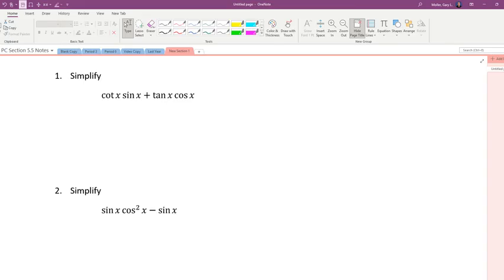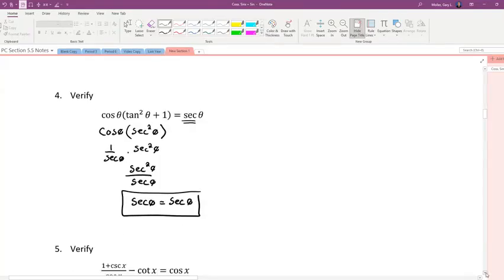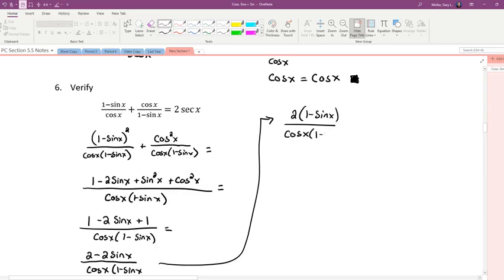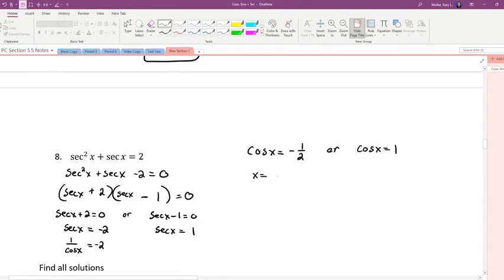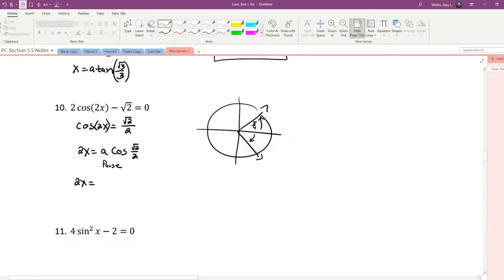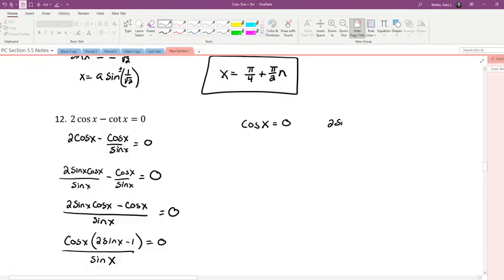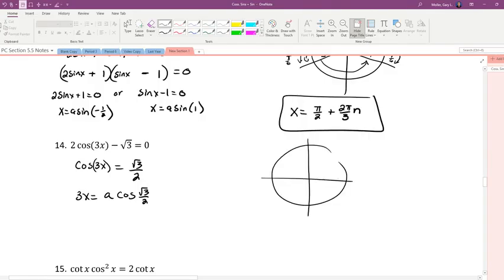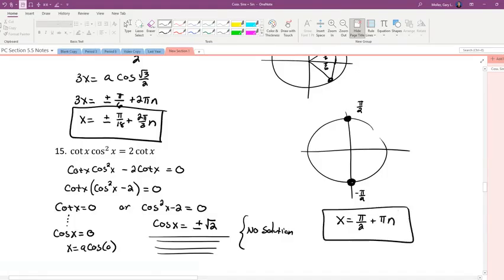Chapter 5 Review Part1